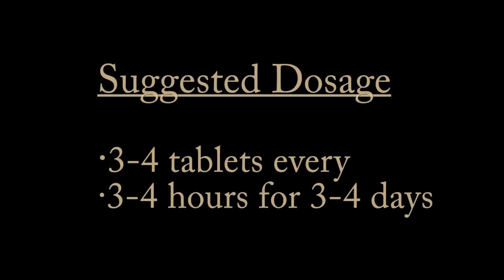Yin Qiao, Relief for the Common Cold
Yin Qiao, a common Chinese herbal formula, is an essential part of the cold and flu medicine kit. The unique blend of herbs provides a way to reduce symptoms and duration of the common cold. Yin Qiao works best when taken at the first sign of symptoms of a cold. In this video, Mark Lewinter explains in more depth why you should take stock of this formula for the coming winter months. As always, we at Metro Acupuncture wish you the best.